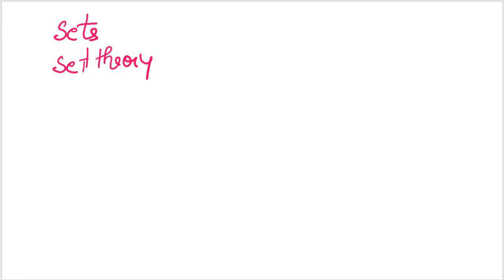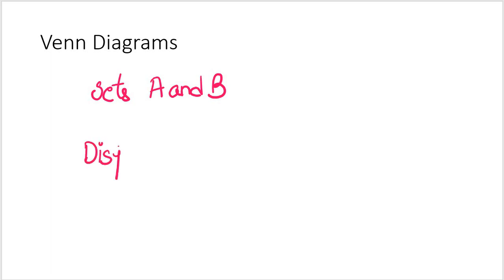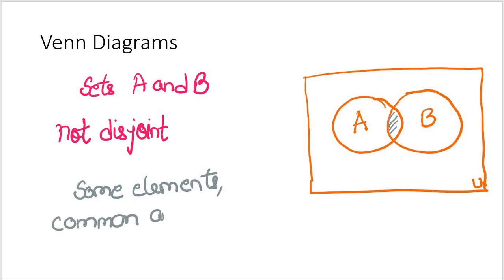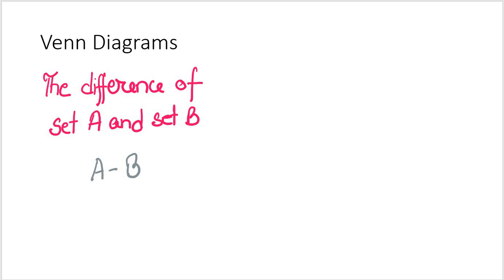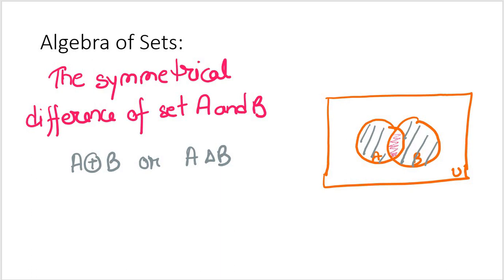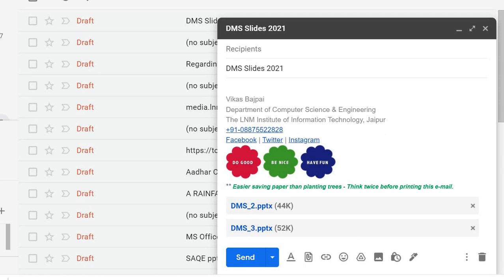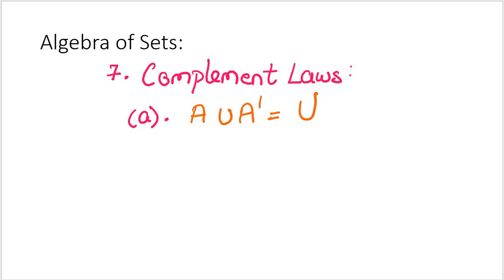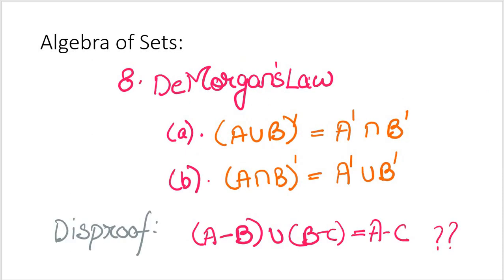Discrete Mathematical Structure (DMS) 3